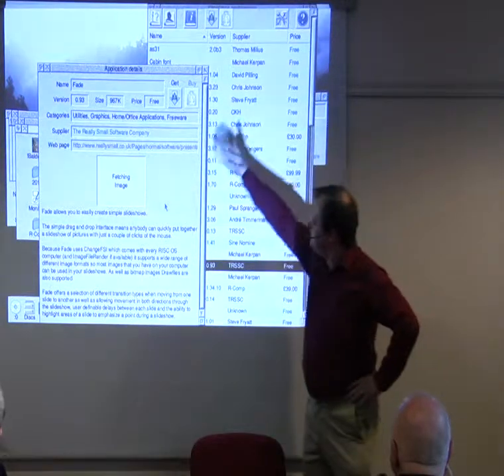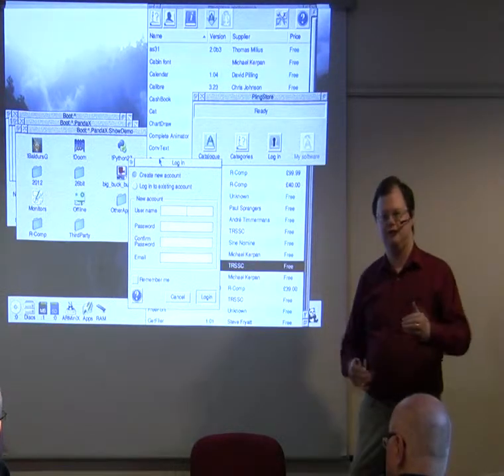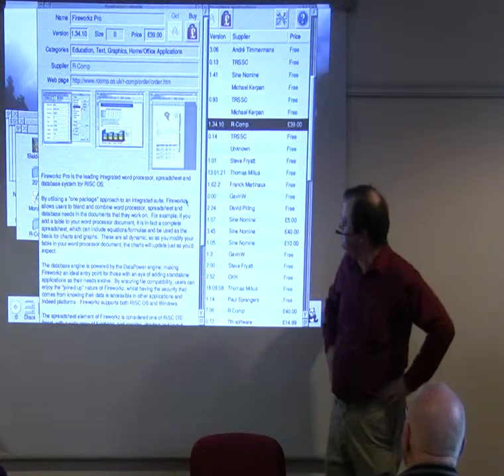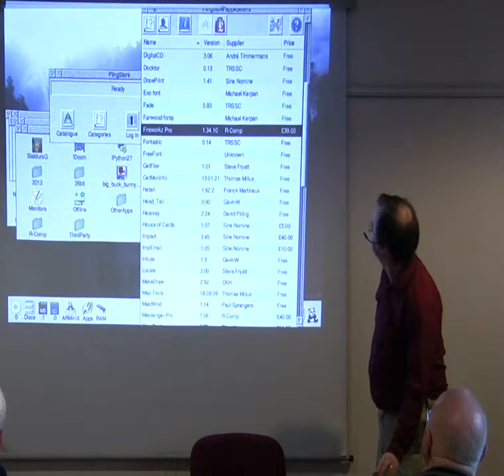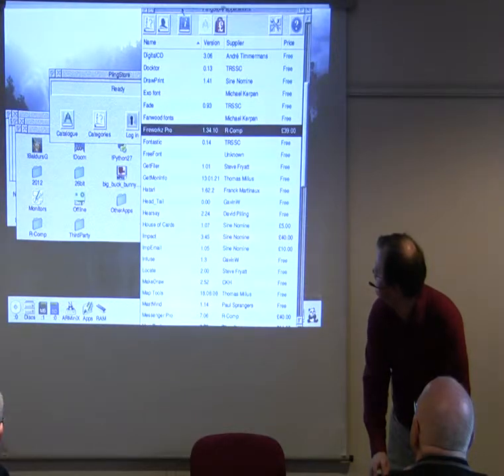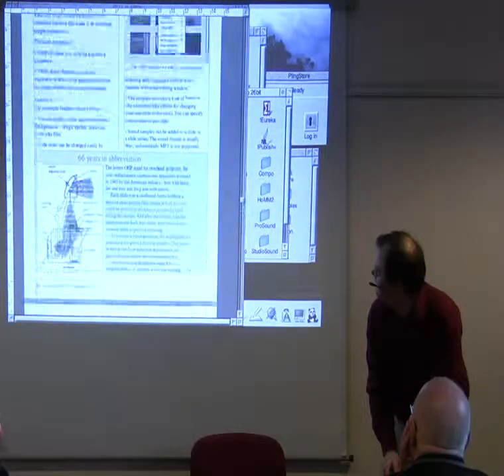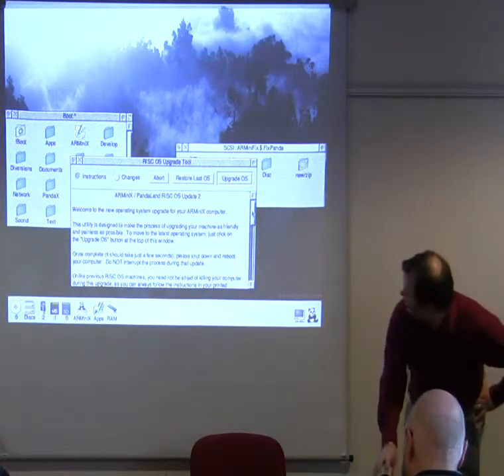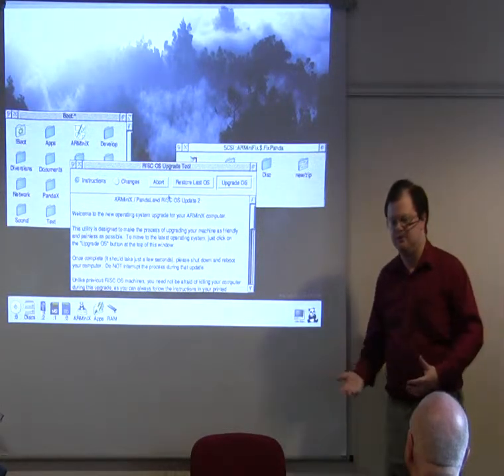RISC OS London Show 2013 - R-Comp, Andrew Rawnsley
Andrew Rawnsley's talk from the 2013 RISC OS London Show